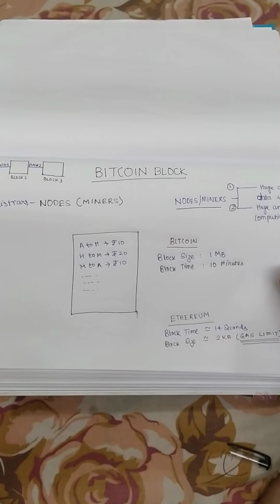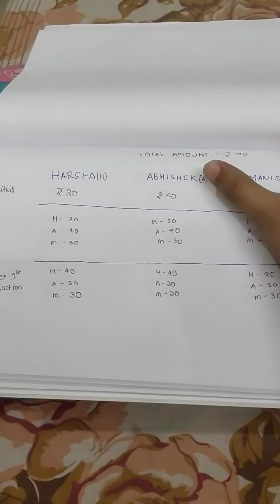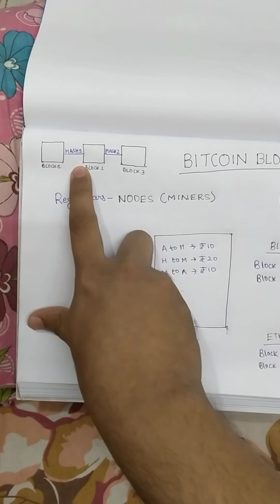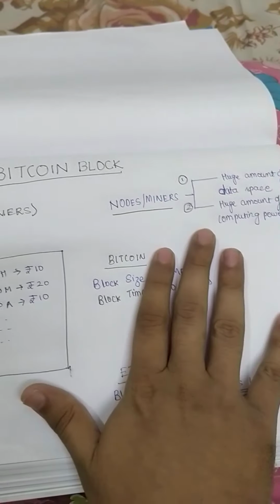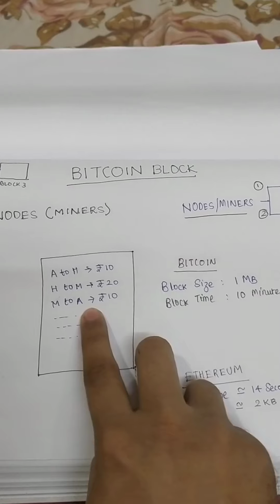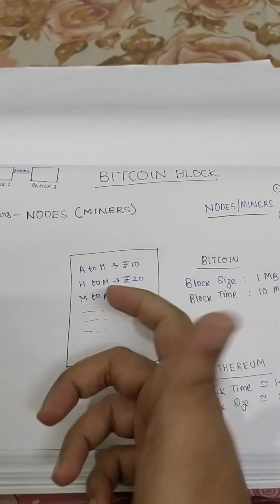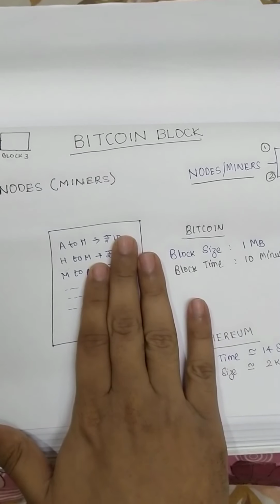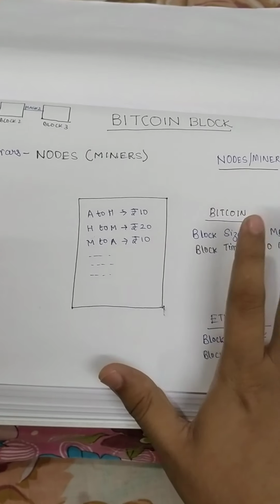Ever wondered what's there in a Bitcoin Block?🤔 [Part - 3]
You will get a complete understanding about what actually is there within a Bitcoin block.